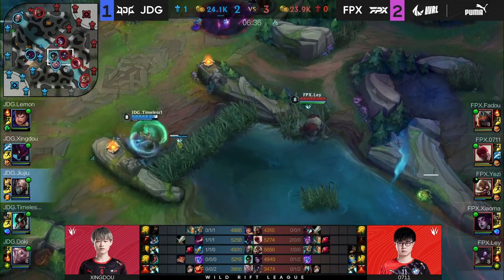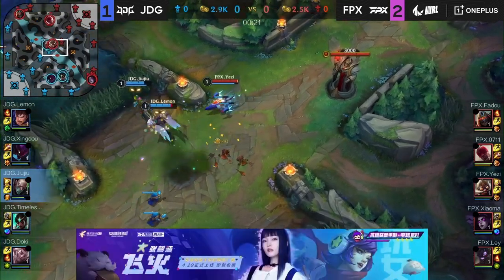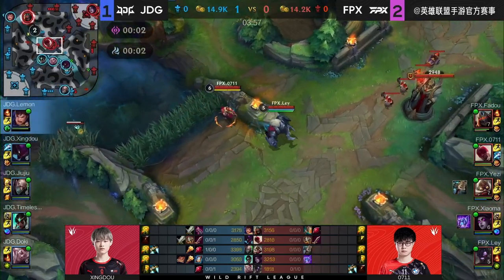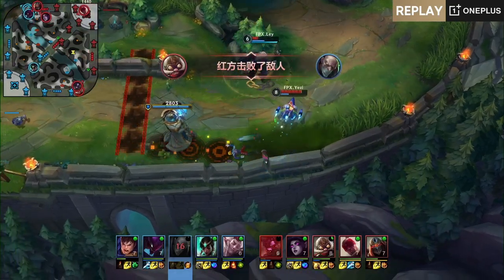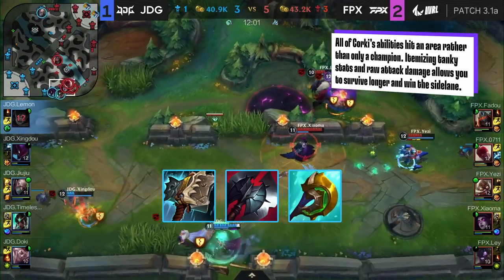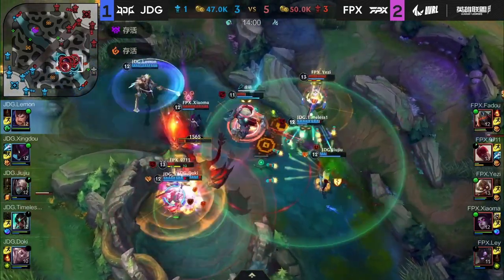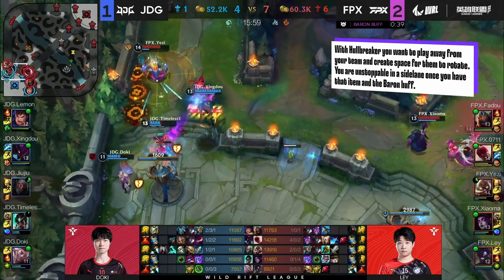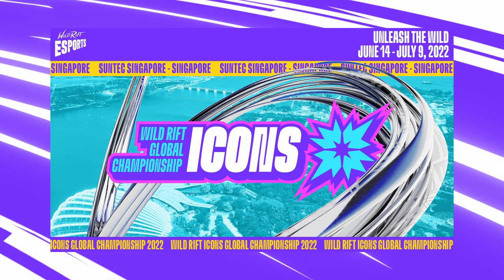Special Delivery! - Rift Guides Ep. 6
This week Rift Guides heads to the WRL Grand Finals to highlight Yezi’s masterful control of Corki during a showdown between two of the favorites heading into Icons 2022: FunPlus Phoenix and JD Gaming. Study up, and learn the path of the
Juggernaut build, the importance of securing your Package, and how to punish your opponents whether it’s the laning phase or a team fight.

Then tune in to the Wild Rift Icons Global Championship 2022:
And stay up to date on the latest at wildriftesports.com